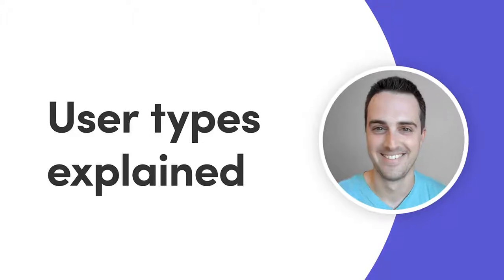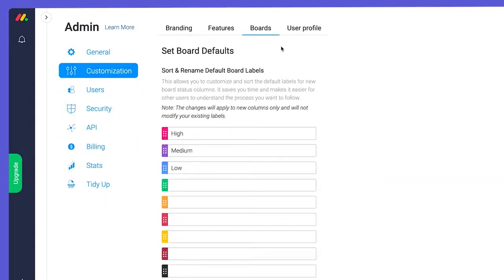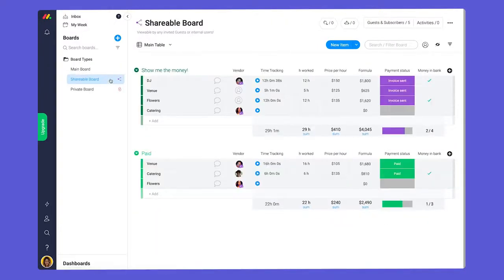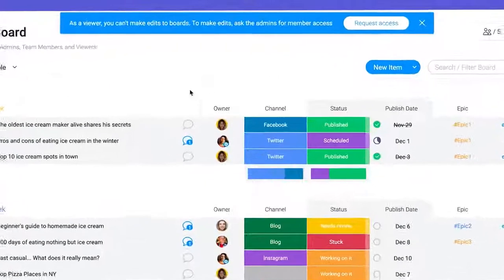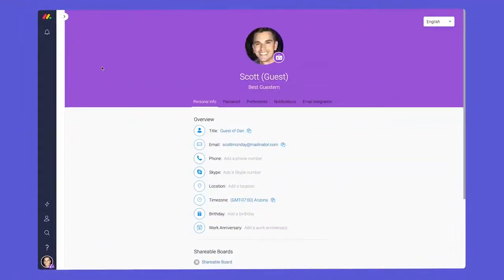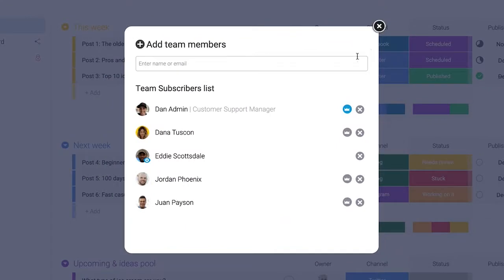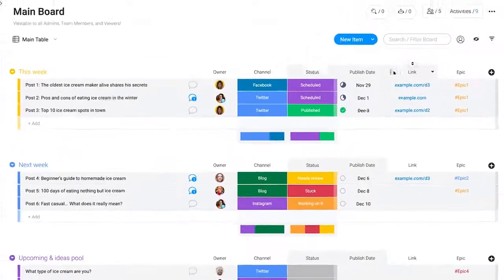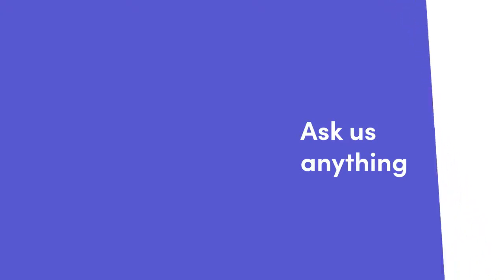Tipos de usuarios | monday.com (Spanish CC)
Dan nos explica cada tipo de usuario en monday.com para que te asegures de que tus miembros tengan el nivel de acceso correcto.

0:11 - Admins
0:35 - Miembros del equipo
1:06 - Espectadores
1:33 - Invitados
1:50 - Suscritores y propietarios de tableros

¿No has abierto tu cuenta de prueba gratis?

Nota: Para ver los subtítulos en español, te recomendamos tener activa la función CC en tu video.